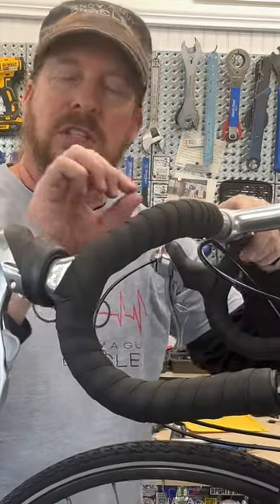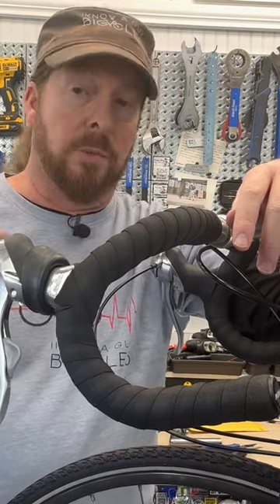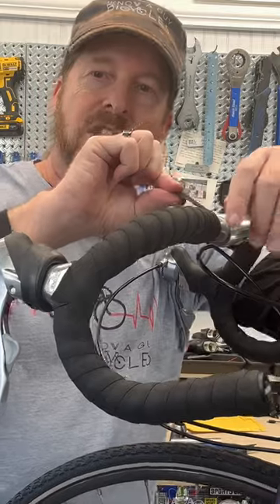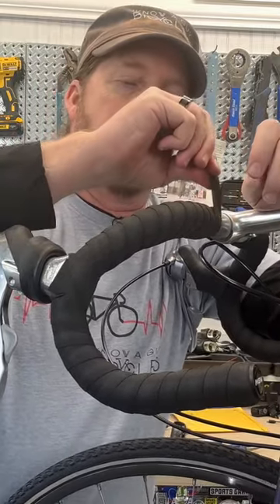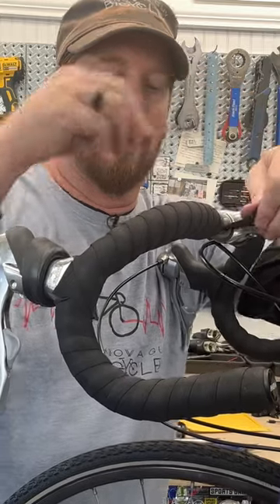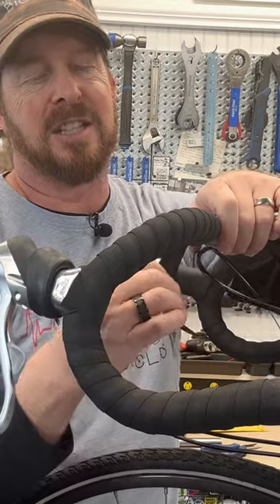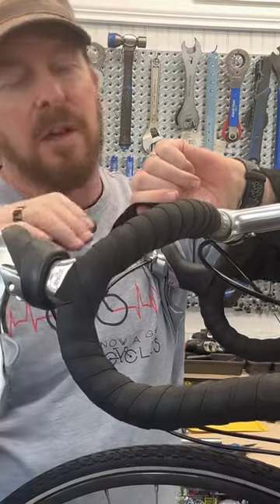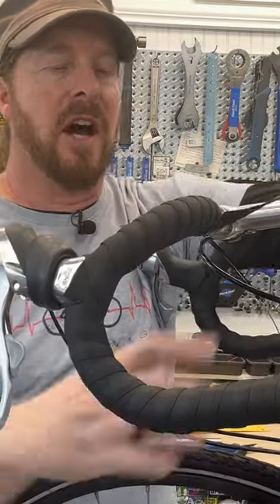Removing Bicycle Bar Tape and Re-Wapping it - Japan Zunow Road Bike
The bike should be clean, and Replacing a 1" quill bicycle stem requires some essential tools and knowledge, but it's a relatively straightforward process. Here are the steps:

Tools and materials you'll need:
✅  Allen wrenches:
✅  Socket wrench:
✅  Rubber mallet:
✅  Grease:
✅   New 1" quill stem:

Steps:
✅  Loosen the faceplate bolts. These are the bolts that secure the handlebars to the stem. Use the appropriate Allen wrench and loosen them slightly, but don't remove them entirely.
✅  Loosen the stem binder bolt. This bolt is located on the top of the stem and secures it to the steerer tube. Use the socket wrench to loosen it, but don't remove it entirely.
✅  Tilt the handlebars to the side. This will expose the stem bolt underneath the top cap. Loosen this bolt with the appropriate Allen wrench.
✅  Remove the top cap. This cap sits on top of the steerer tube and protects the headset bearings. You may need to tap it gently with the rubber mallet to loosen it.
✅  Pull the stem out of the steerer tube. This may require some force, especially if it has been in place for a long time. You can use a rubber mallet to tap it gently from the bottom.
✅  Clean the steerer tube and inside of the stem. Remove any dirt or grease that has accumulated.
✅  Apply grease to the steerer tube and inside of the new stem. This will help to prevent corrosion and ensure smooth operation.
✅  Insert the new stem into the steerer tube. Make sure it is fully seated and aligned properly.
✅  Tighten the stem binder bolt. This should be done snugly, but don't overtighten it.
✅  Replace the top cap and tighten the top cap bolt.
✅  Realign the handlebars and tighten the faceplate bolts. Make sure they are tightened evenly.
✅  Test the stem for any play or looseness. If there is any play, adjust the binder bolt accordingly.

Additional tips:
✅  Take pictures of the stem and headset before you remove anything. This can be helpful for reference when reassembling everything.
✅  Be careful not to damage the headset bearings.
✅  If you are unsure about any of the steps, it is best to consult a professional mechanic.
✅  There are different types of quill stems available, so be sure to choose one compatible with your bike.

Following these steps, you can easily replace your 1" quill bicycle stem.
If uncomfortable replacing the stem, you can take your bike to a professional bicycle mechanic. Remember to be careful, take your time, and enjoy the process!